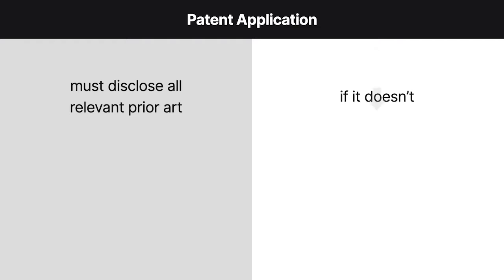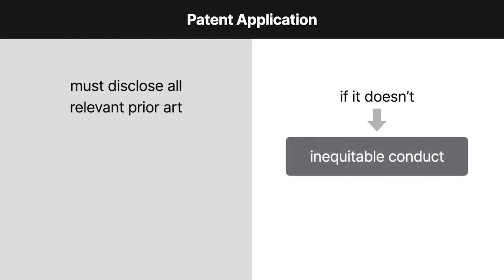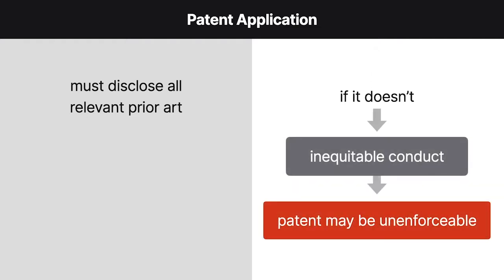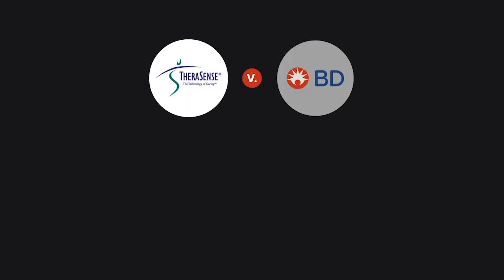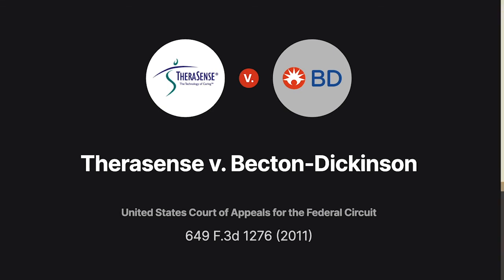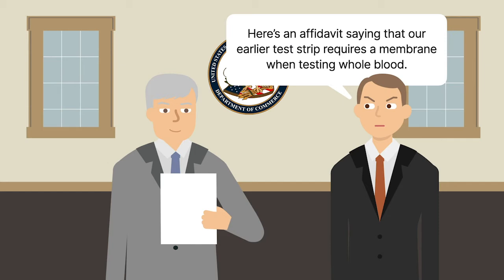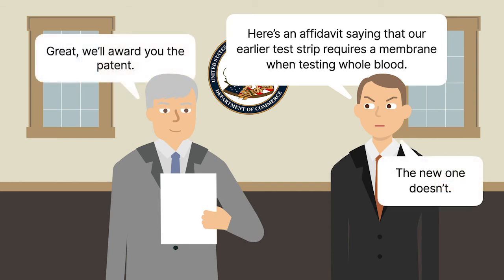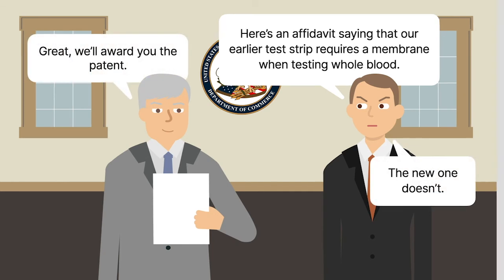Therasense, Inc. v. Becton-Dickinson, Inc. Case Brief Summary | Law Case Explained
Therasense, Inc. v. Becton-Dickinson, Inc. | 649 F.3d 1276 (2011)

A patent application must disclose all relevant prior art or risk running afoul of the dread doctrine of inequitable conduct, an affirmative defense to claims of infringement that can render a patent unenforceable. In Therasense versus Becton-Dickinson, the Federal Circuit clarified just how blameworthy an applicant had to be for this doctrine to apply.

Therasense, which became Abbott Diabetes Care, invented a disposable blood-glucose test strip. The Patent and Trademark Office repeatedly rejected its patent application due to prior art in the form of another Abbott patent for a different test strip. In 1997, Abbott modified the test strip design with a new electronic sensor that didn’t require a protective membrane for whole blood. Abbott submitted an affidavit to the Patent Office stating that the earlier test strip did require a membrane when testing whole blood. Convinced that this distinction overcame the prior art, the Patent Office awarded Abbott a patent.

Becton also manufactured a blood-glucose test strip. Abbott sued Becton for patent infringement. Becton raised the equitable defense of inequitable conduct. It argued that Abbott’s patent should be invalidated because Abbott hadn’t informed the Patent Office that it had filed briefs with the European Patent Office stating that its earlier invention didn’t require a protective membrane. In these briefs, a membrane was described as preferable but optional.

The district court determined that Abbott’s patent was unenforceable due to inequitable conduct. The United States Court of Appeals for the Federal Circuit affirmed. Then, concerned about the expansion of the inequitable-conduct doctrine, the Federal Circuit granted Abbott’s request for a rehearing.

Want more details on this case? Get the rule of law, issues, holding and reasonings, and more case facts

Have Questions about this Case? Submit your questions and get answers from a real attorney